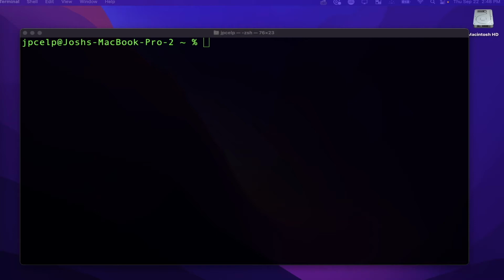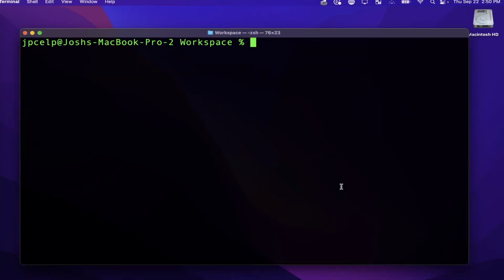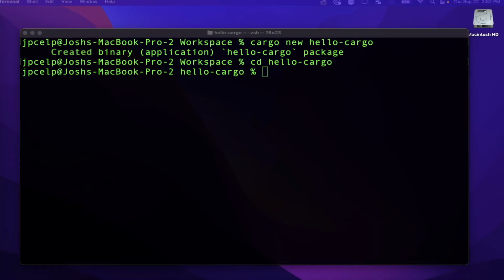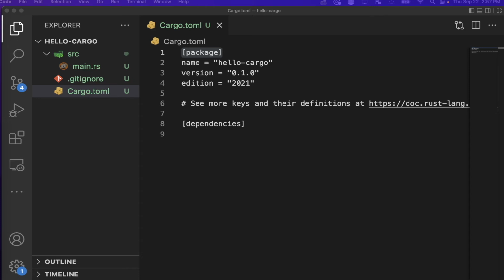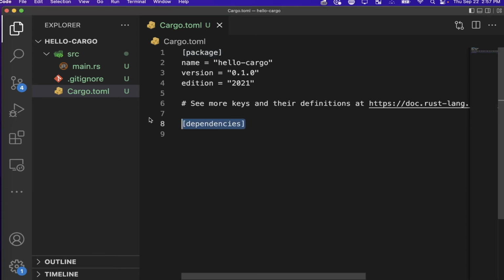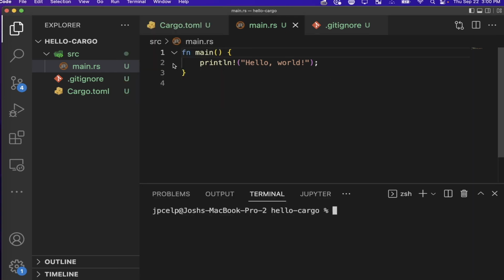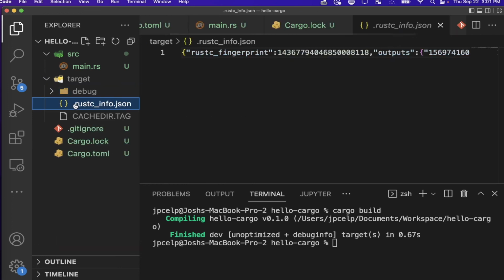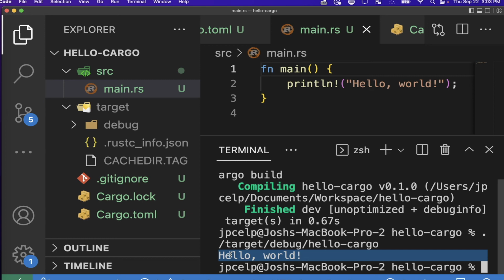Rust package manager (Cargo)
Let’s take a look at Cargo, the Rust programming language package manager.